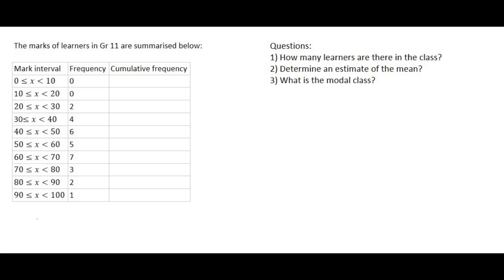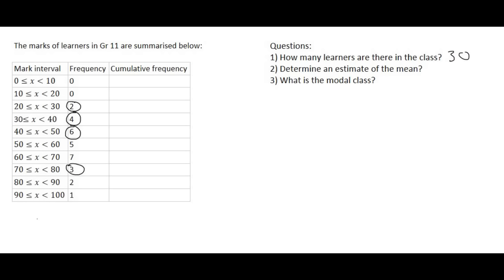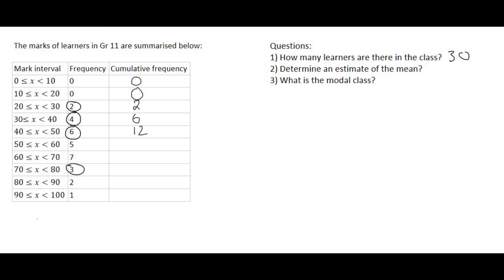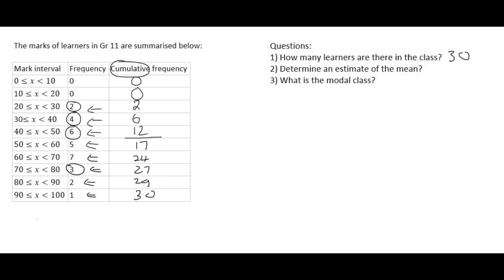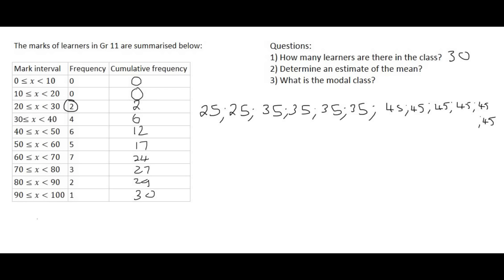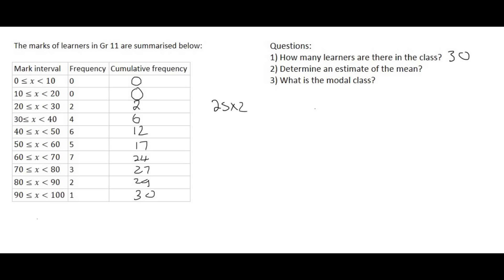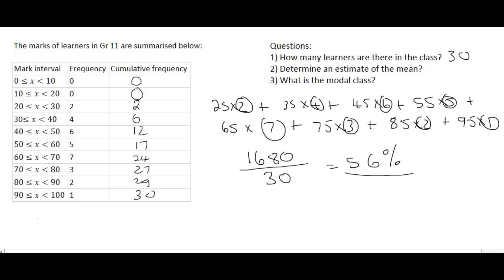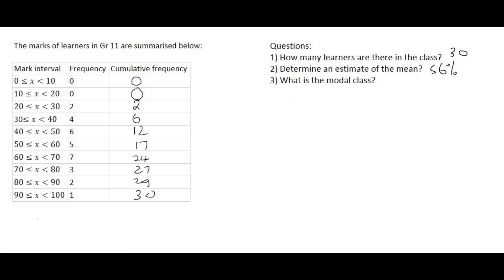Statistics Grade 11: Table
Statistics Grade 11: working with a table to find the mean.